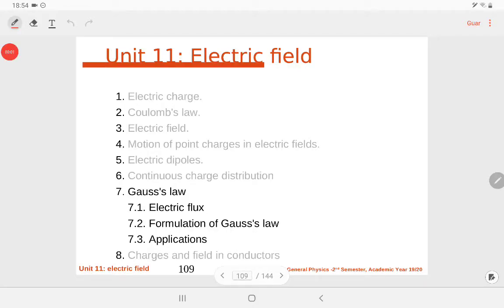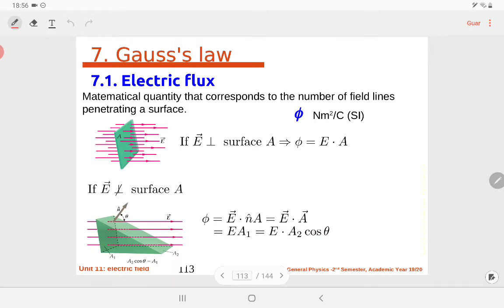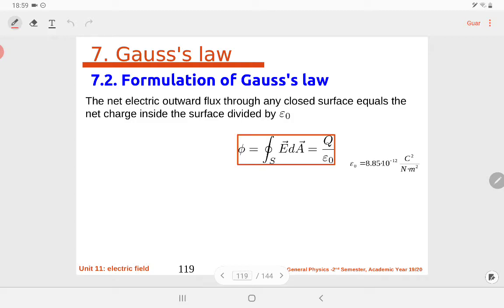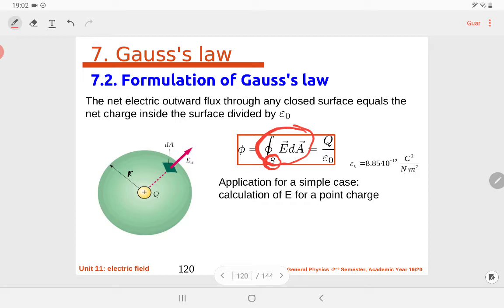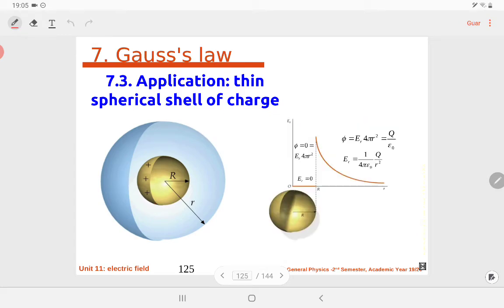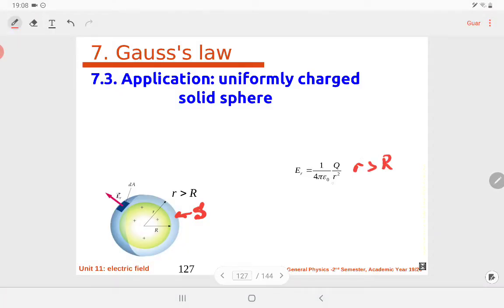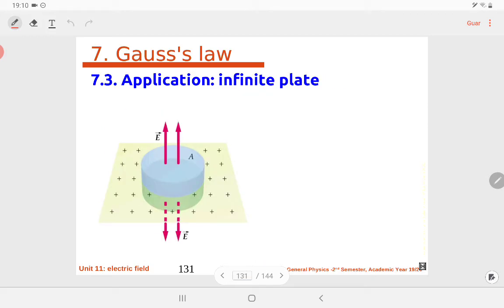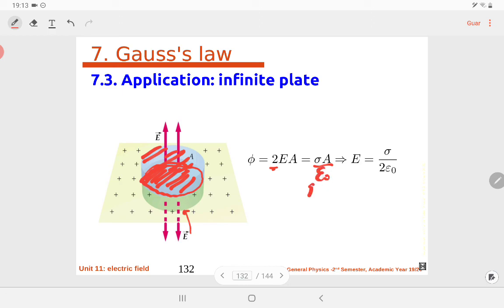Gauss Law, unit 11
In this video we go back to Gauss's Law and show several examples following the slides.